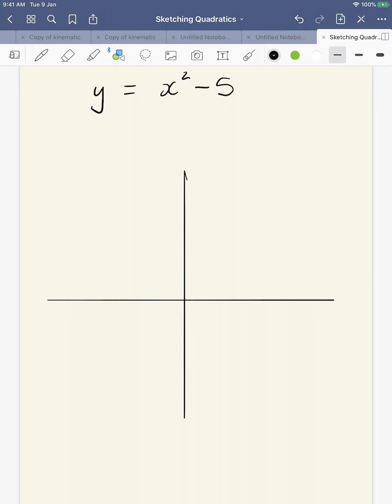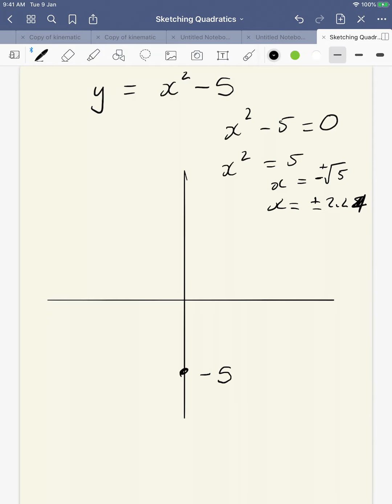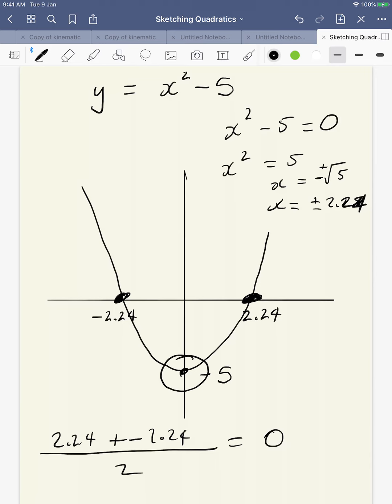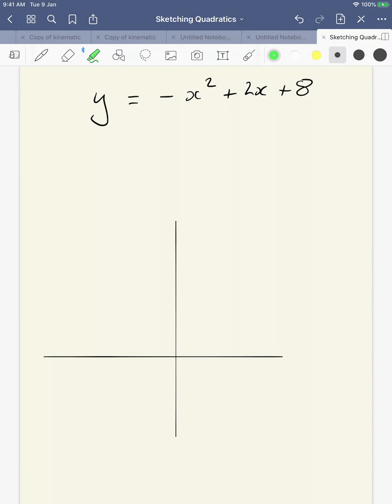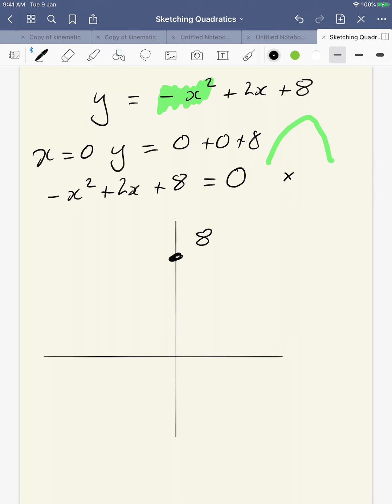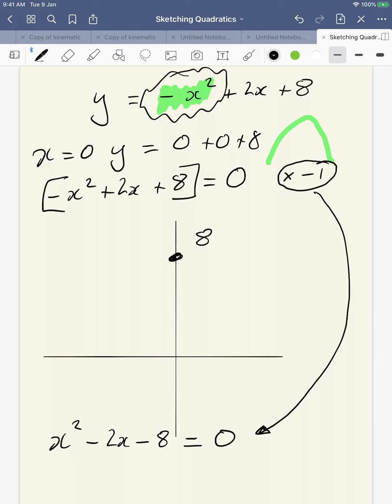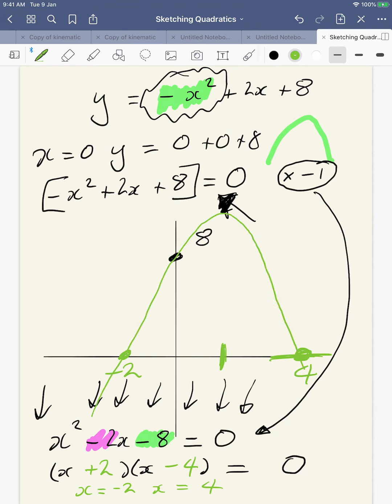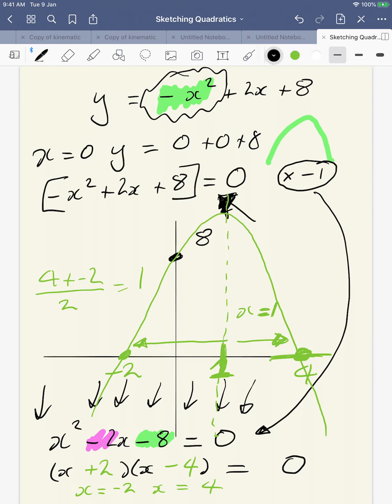Skertching Quadratics Part 2